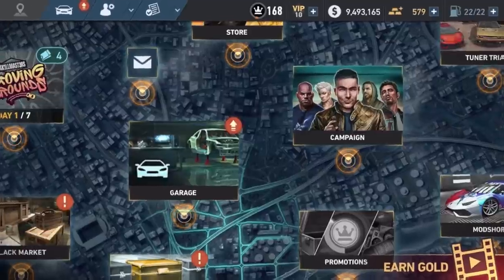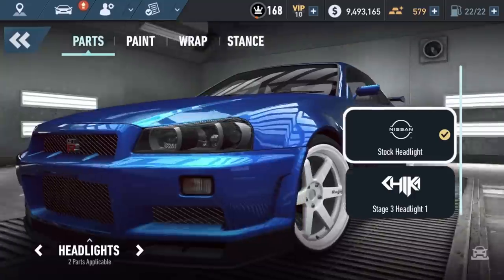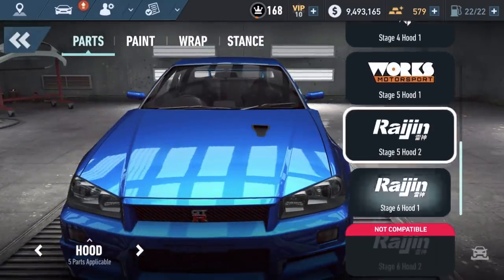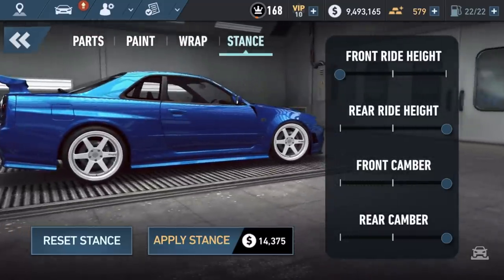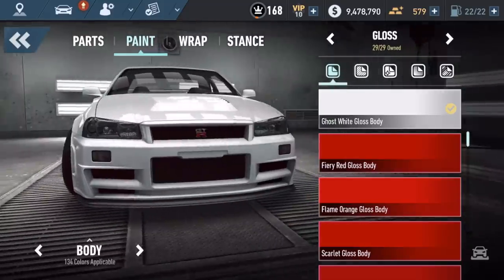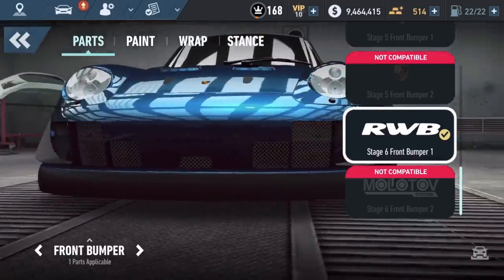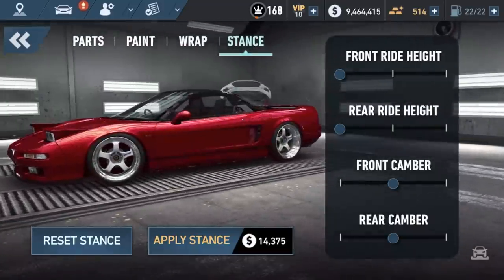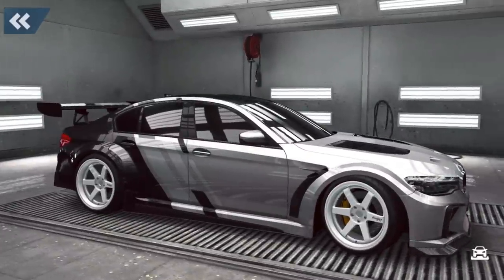Need For Speed No Limits: MODSHOP 2.0 Tutorial | HOW TO CUSTOMIZE AND STANCE YOUR CARS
Along with this new update for NFS No Limits comes a completely refreshed Modshop. You guys know that in Blackridge, we express ourselves through the designs and custom stuff on our cars. Now, doing so has become a lot easier. It also brings in new hope that those who were left barren with no customizable parts will soon receive custom bits to make them standout among the crowd of racers in the city. Allow me to guide you through how the new Modshop works as well as what to expect in the future.

Note: all gameplay and editing were done by me, however, I do not own the rights to EA, Firemonkeys, Need For Speed, Nissan, Porsche, McLaren, BMW, Aruna, Rameses B, or Monstercat. Enjoy!

Rameses B & ARUNA feat. KINGDØMS - Ready To Go